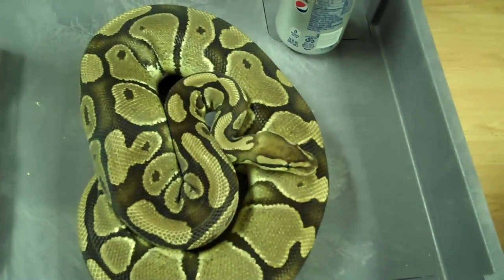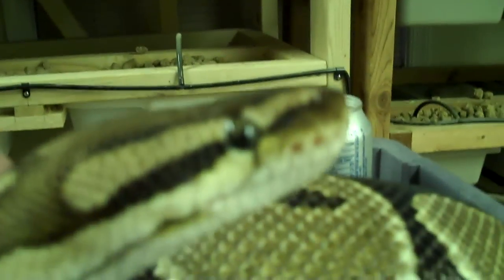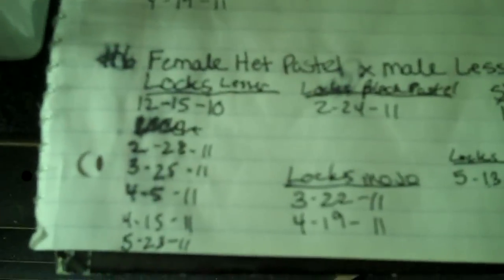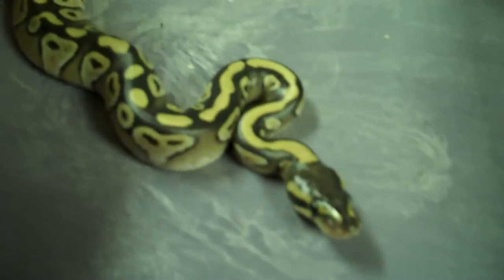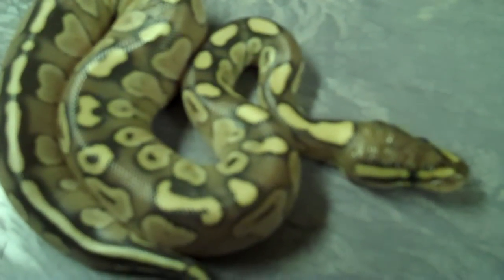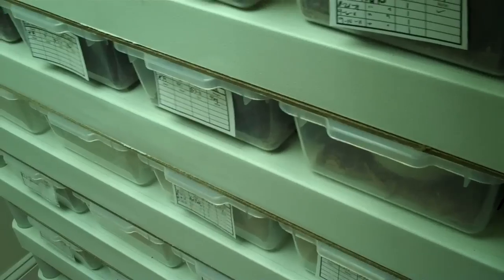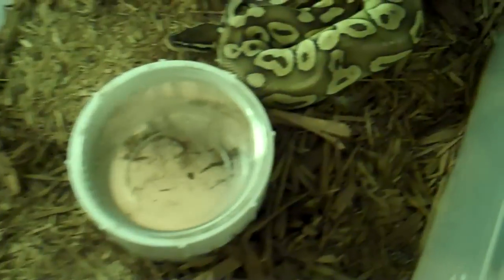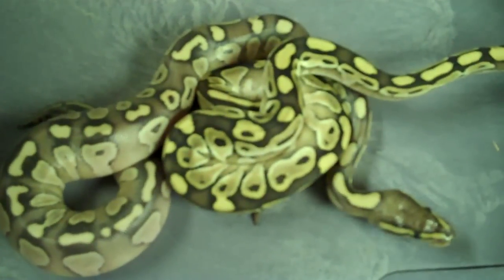Little Stumped on this one!